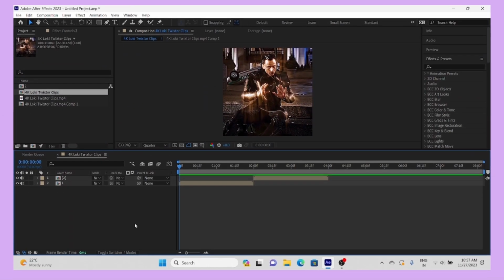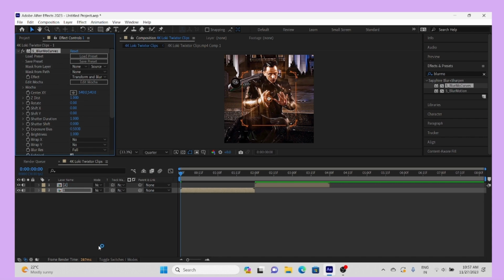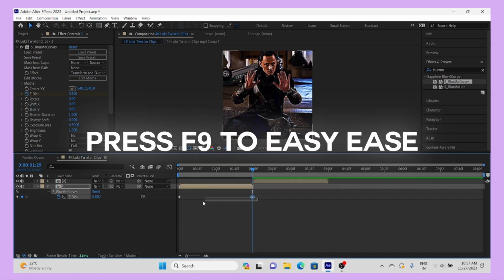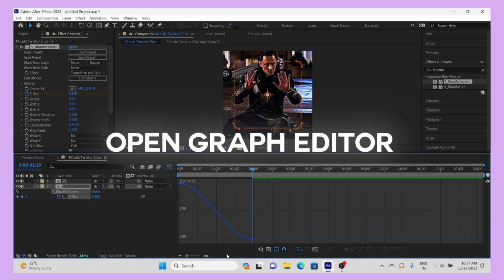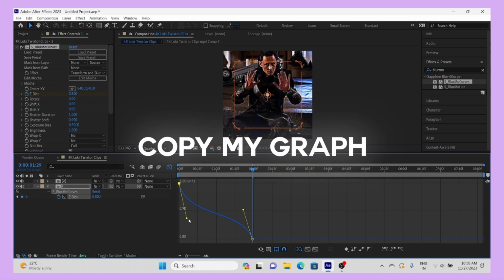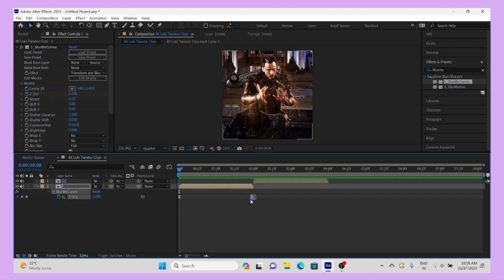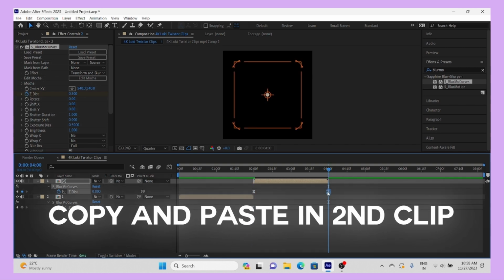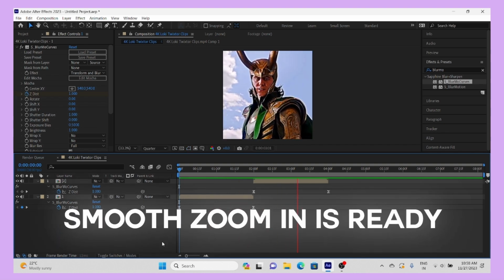Smooth/Seamless Zoom In- Tutorial (After Effects 2023)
1. smooth zoom in transition in after effects
2. seamless zoom in -amv transitions
3. after effects zoom in zoom out tutorials
4. how to make zoom transitions after effects

after effects
tutorial after effects
tutorial after effects español
tutorial
after effects motion graphics
after effect